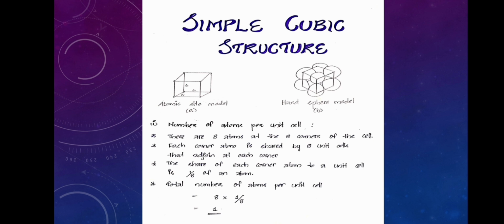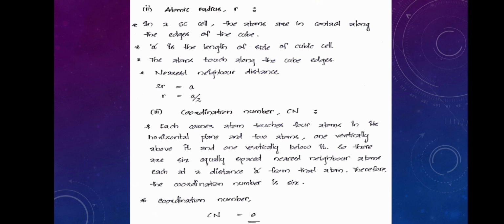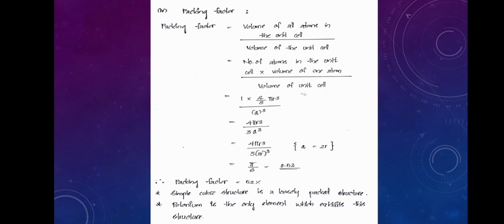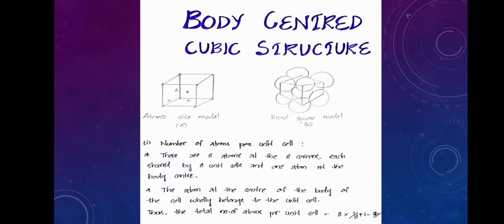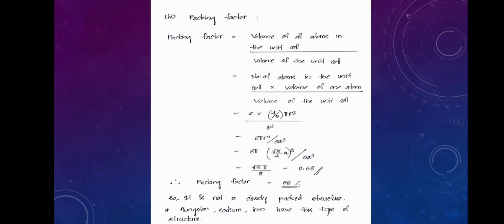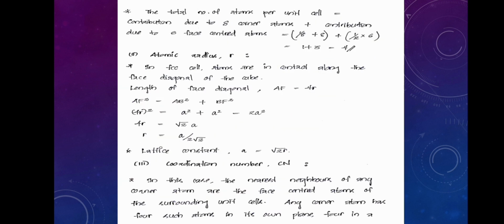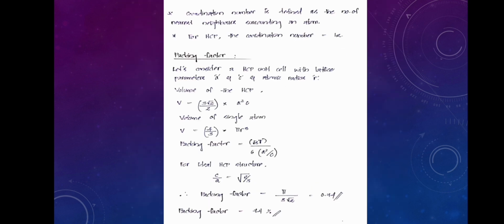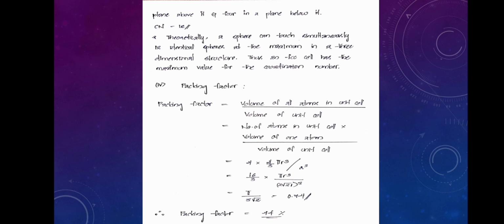SOLID STATE PHYSICS- SC, BCC,FC,HCC STRUCTURES